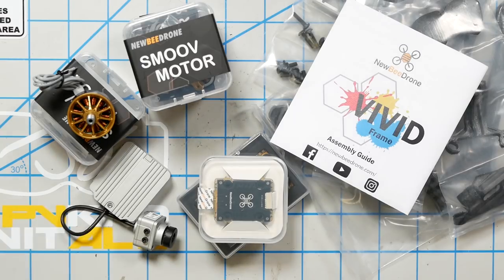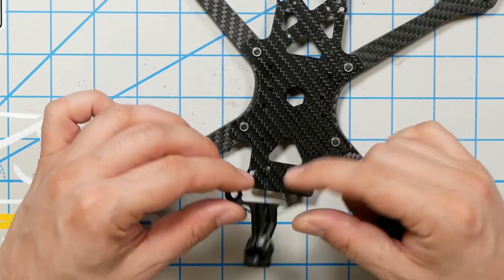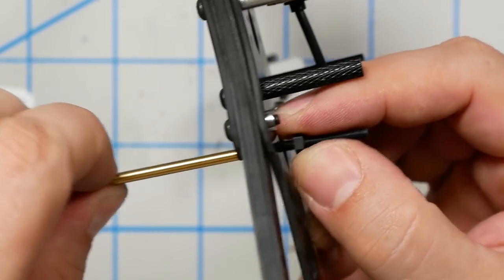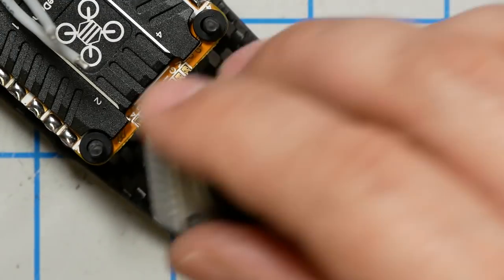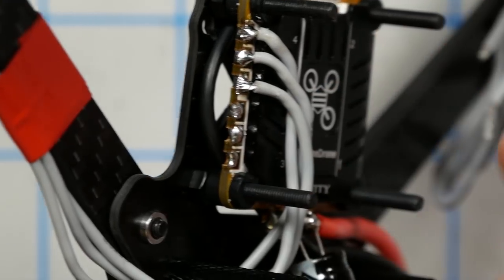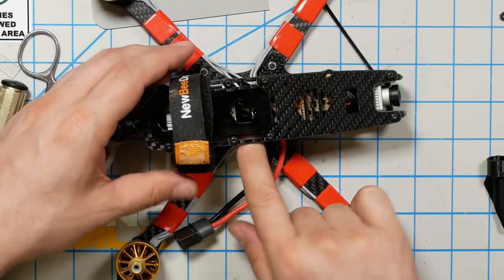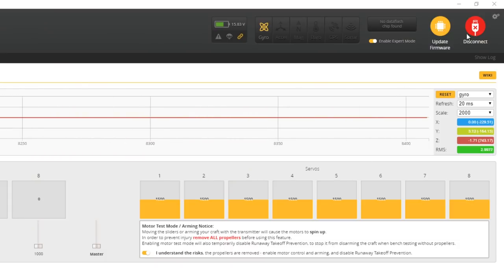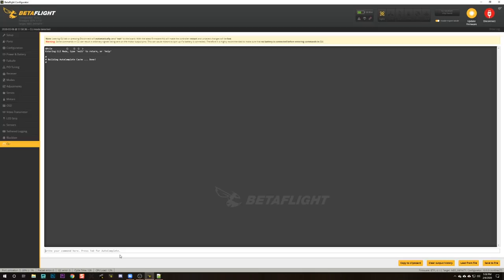Freestyle Quad Full Build Tutorial NEWBEEDRONE VIVID HD KIT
Today we're building the Newbeedrone Vivid HD DIY Kit. What the heck is going on with these motors?!?! The Vivid frame is one of the first frames I've seen that is designed from the ground up for the DJI air unit, with custom metal standoffs that lovingly cradle the Air Unit.

--- REFERENCE LINKS ---

- How to download & install Betaflight and BLHeli

- What is "flip crash" mode (turtle mode) and how to use it

- How to get Betaflight OSD in your DJI goggles

To set your OSD like mine copy/paste the following into the CLI text entry box.

--- PRODUCT LINKS ---